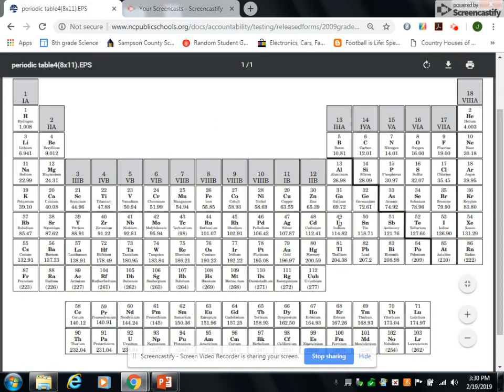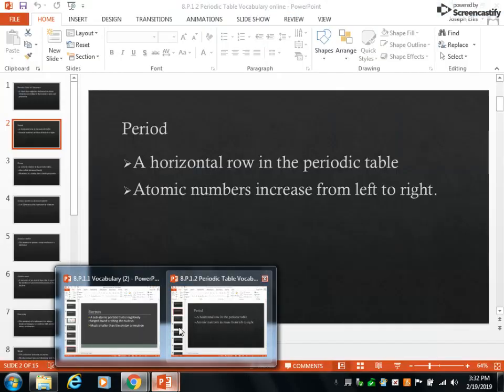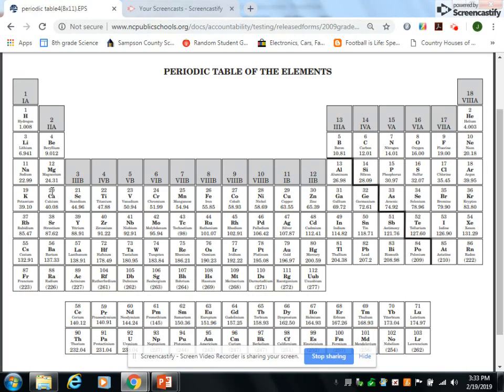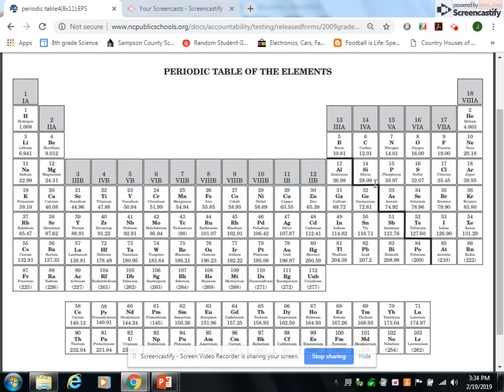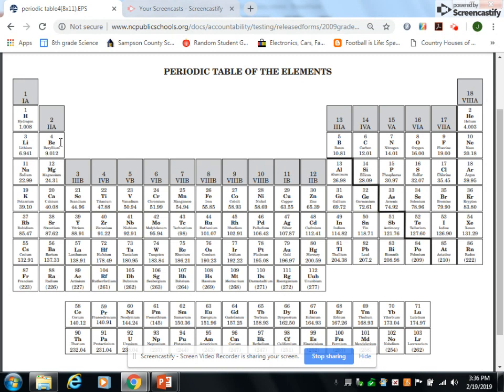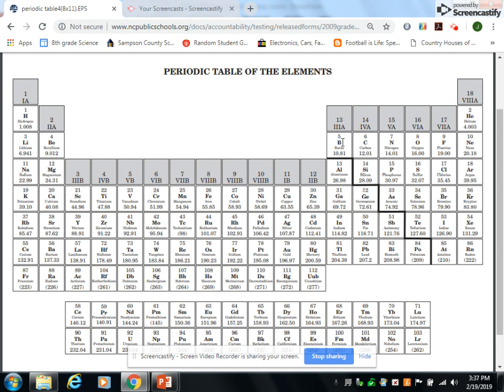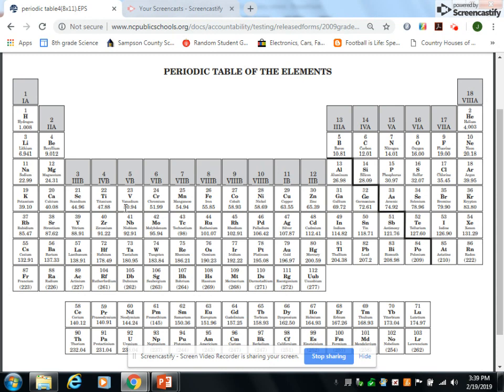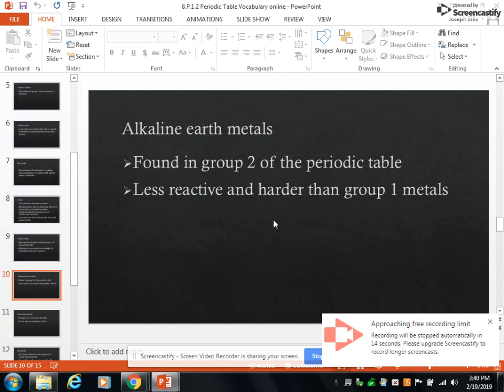Periodic Table 8.P.1.2 Chemistry Section #2